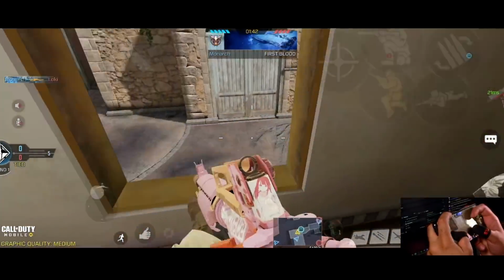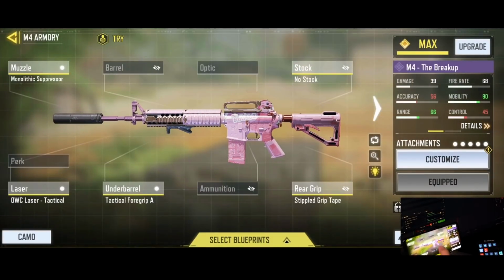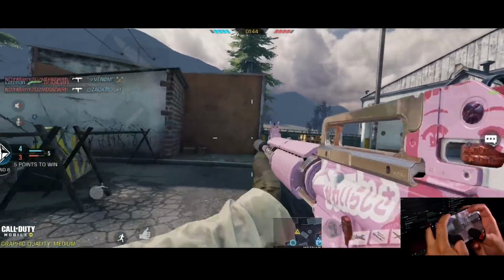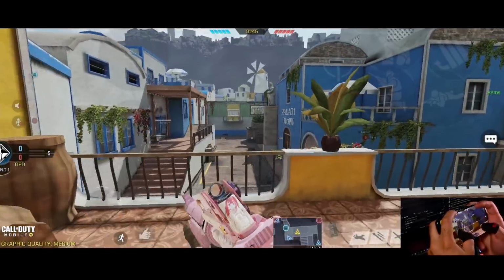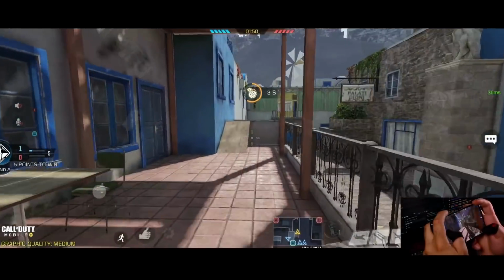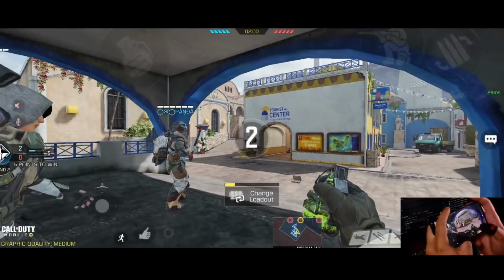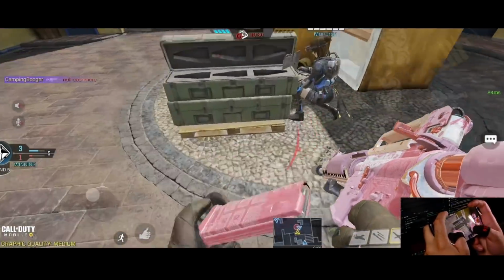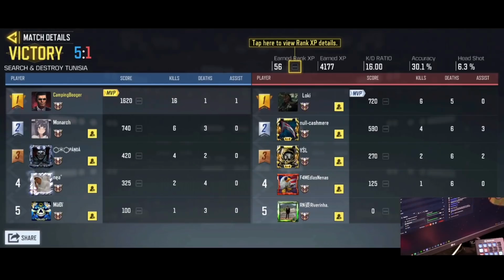M16 fully auto?!?! Call of Duty Mobile Gameplay with an M4 pretending to be an M16 imposter! SUS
We are using M4 pretending to be an M16 imposter lol...

This game is called Call of Duty Mobile.

I live-stream on Monday ► Friday 5 pm - 7 pm CST

that I have personally used and benefitted from personally. Thank you for your support!